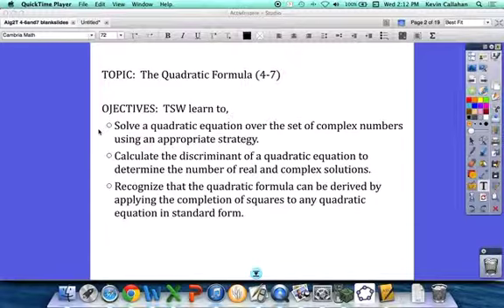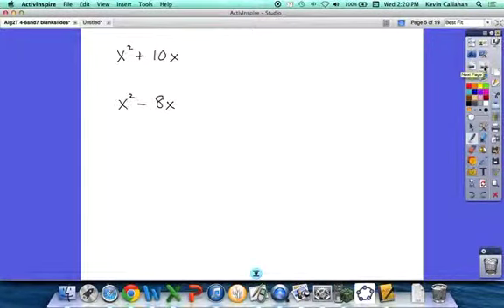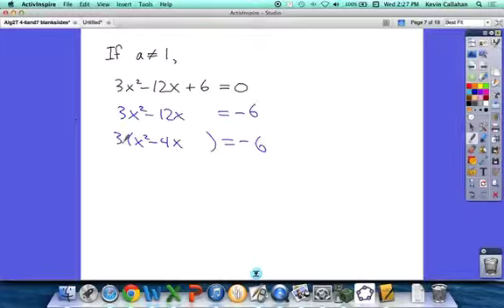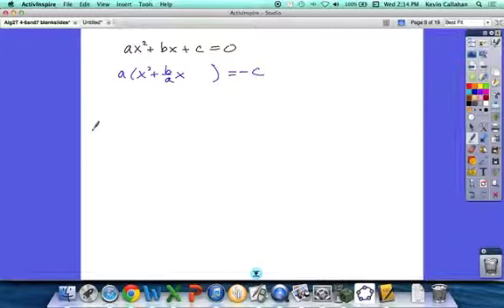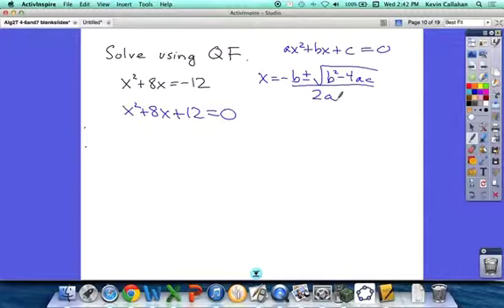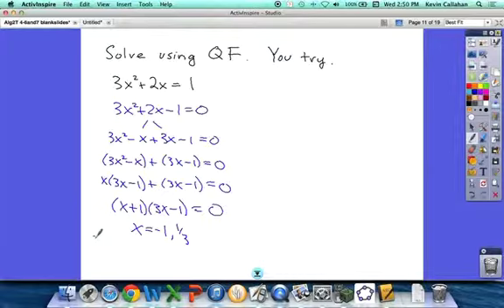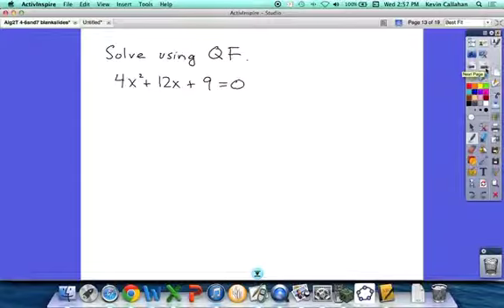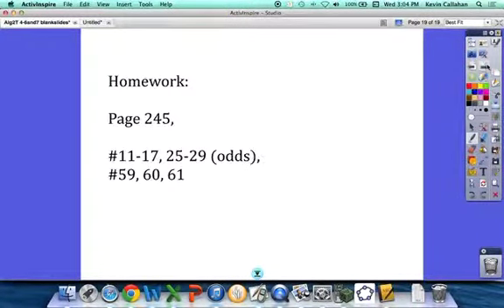Alg2T 4 7 video